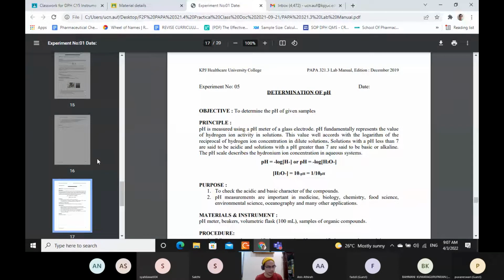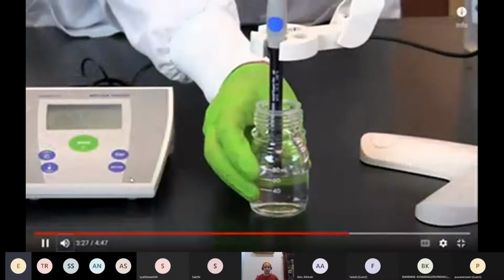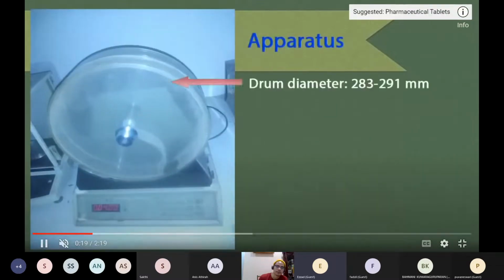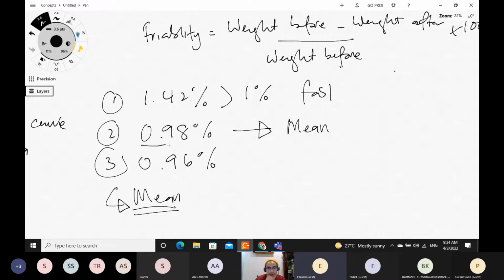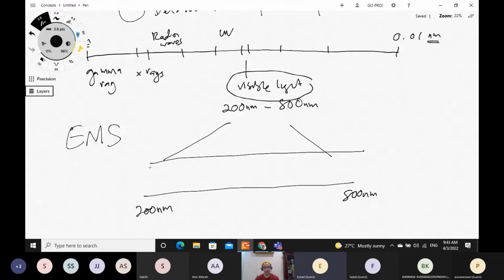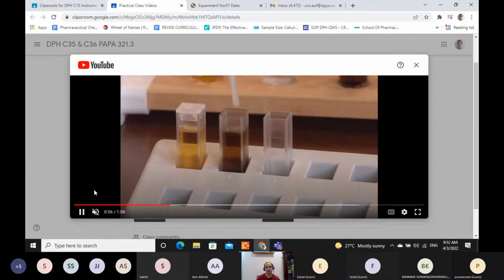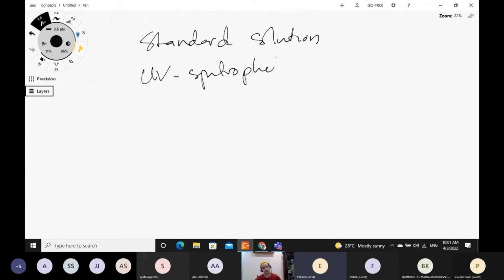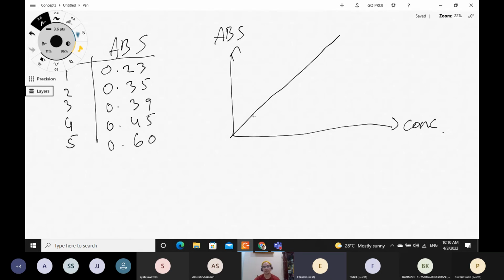DPH C14 & C15 Instrumentation Analysis (P) Experiment 5,6,7 & 8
Determination of pH
Determination of Friability of tablets
Determination of Calibration Curve
Determination of Absorption Maxima